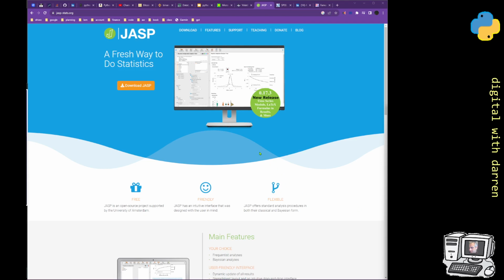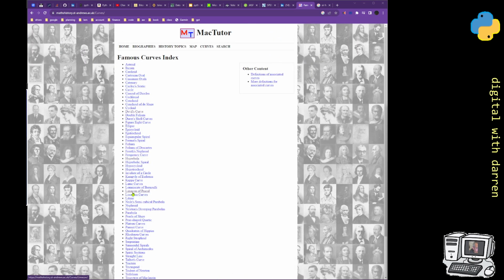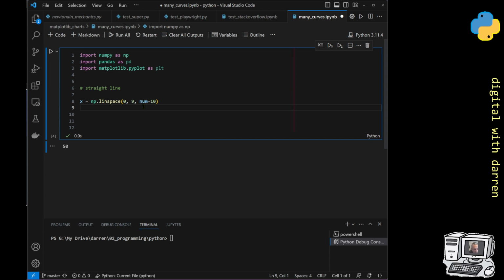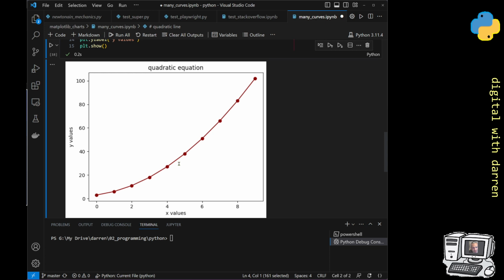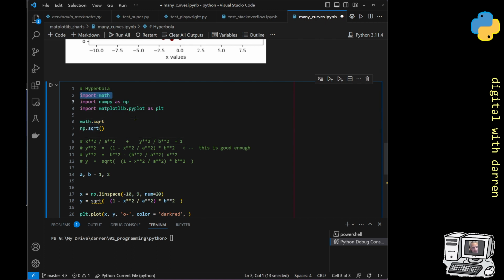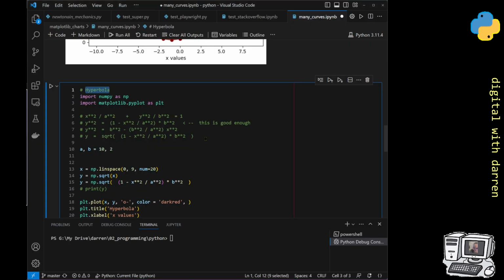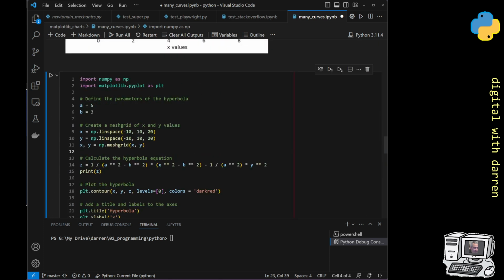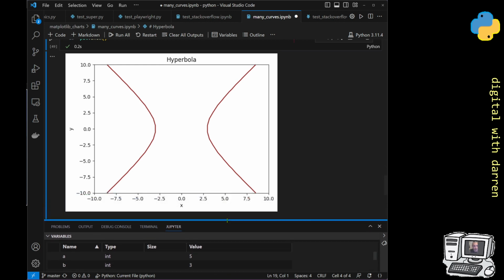JASP and curves in Jupyter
the description
JASP = Jeffreys Amazing Statistics Program
A Fresh Way to Do Statistics

And then building curves in Jupyter notebook with matplotlib